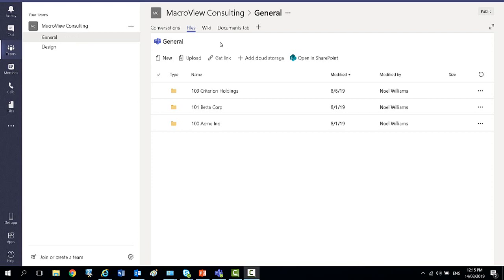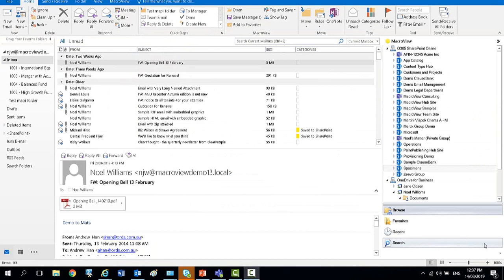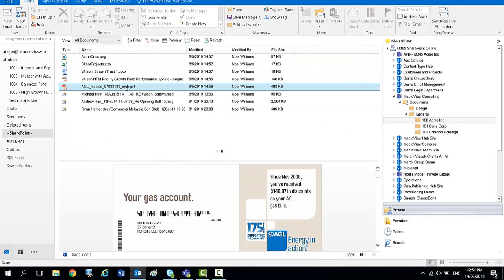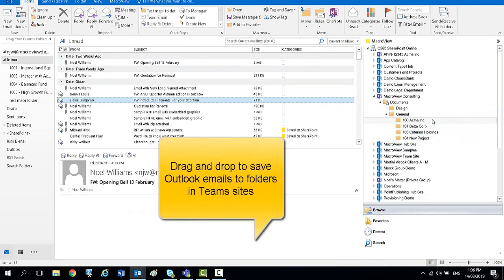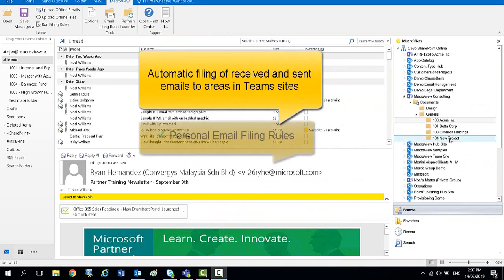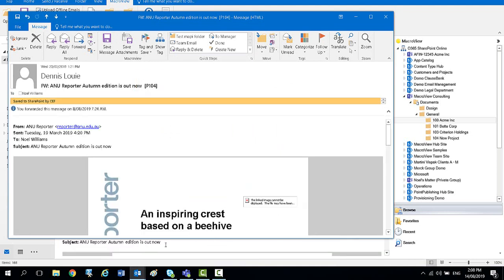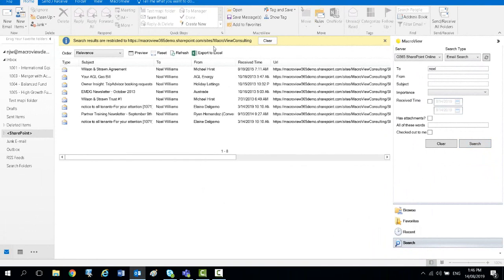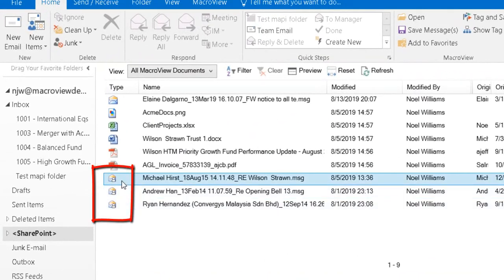Managing Documents and Emails in Microsoft Teams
Shows how software from MacroView enhances the experience for Team members who are looking to manage documents and emails in their Microsoft Teams site.  The improved experience includes visualizing the structure of a Teams site, better management of emails and convenient, intuitive searching for documents and emails.